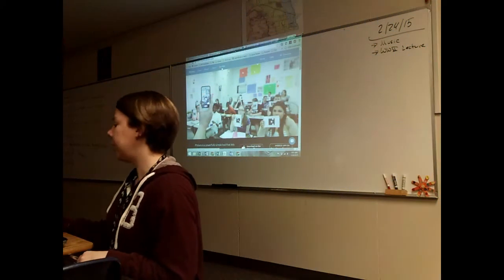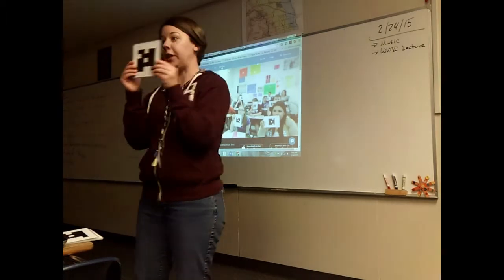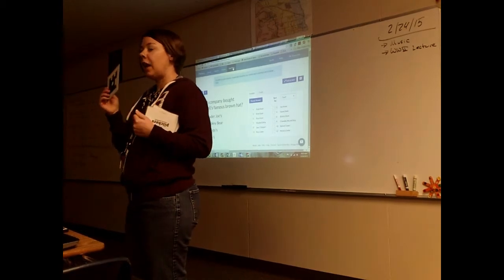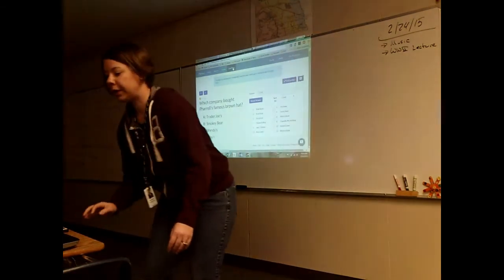BAT: Formative Assessment